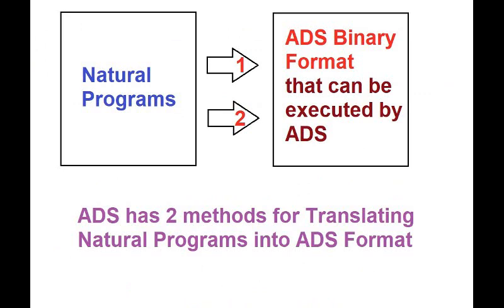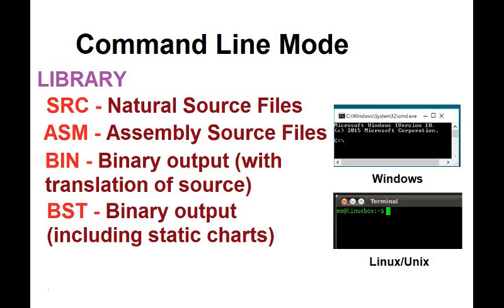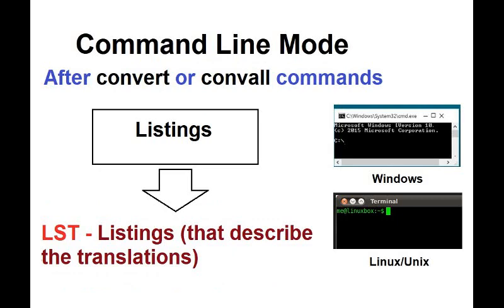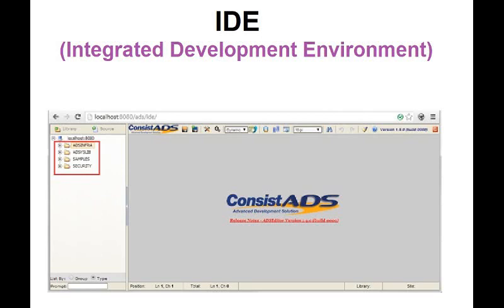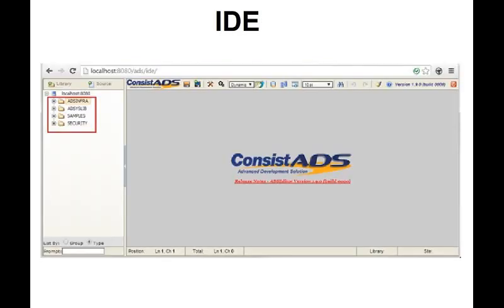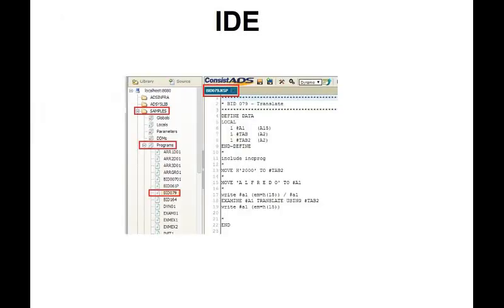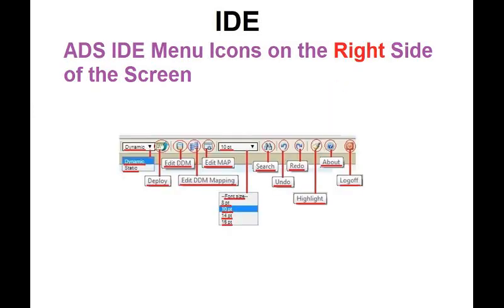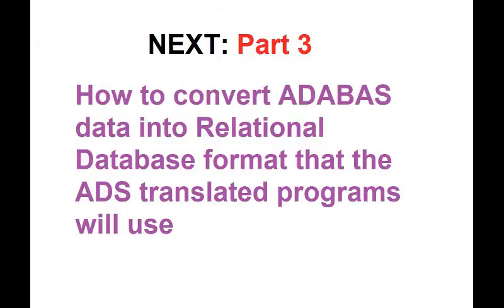ADS - Part 2 - Translate ADABAS/Natural Programs to ADS Format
ConsistADS - Part 2 - Translate Natural Programs into ADS Format